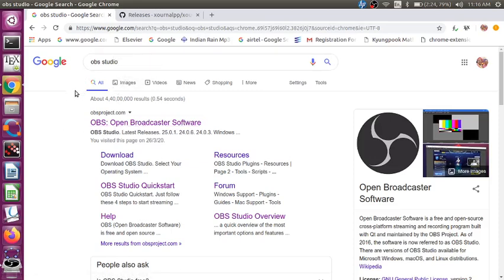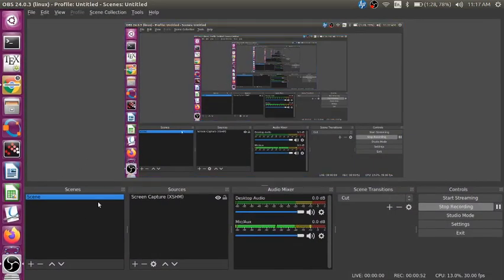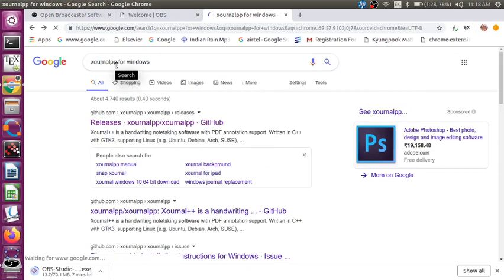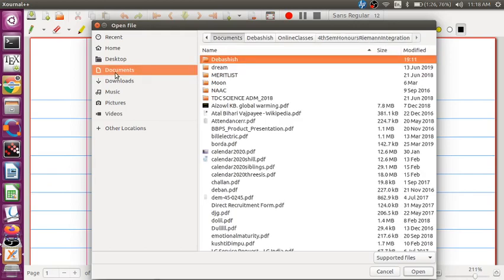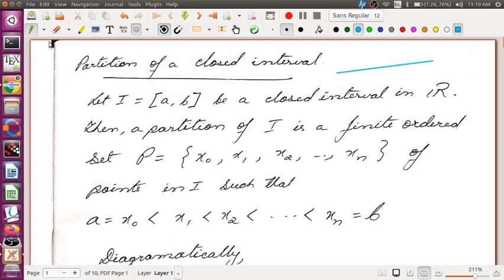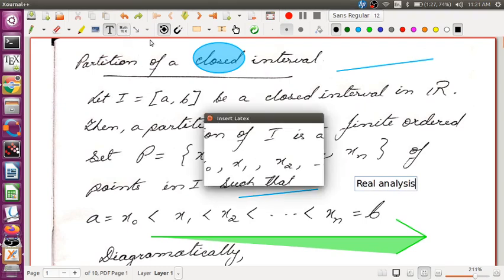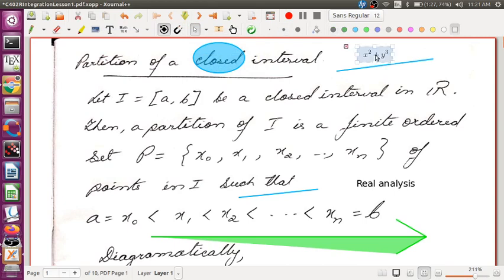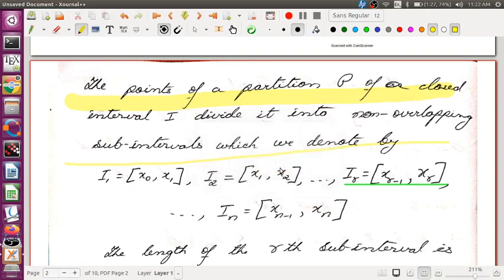Short Description of using OBSstudio and Xournalpp